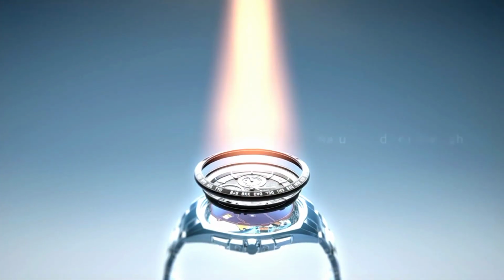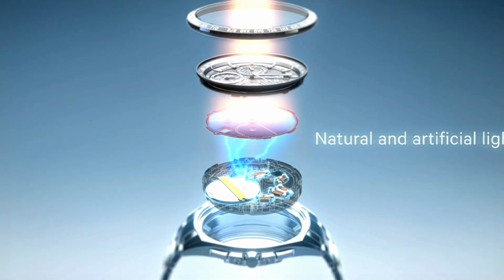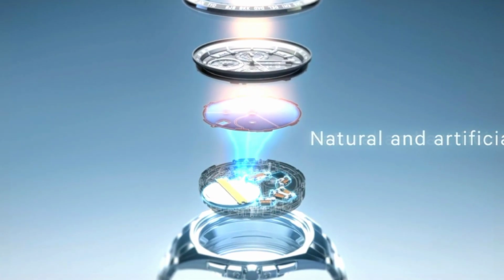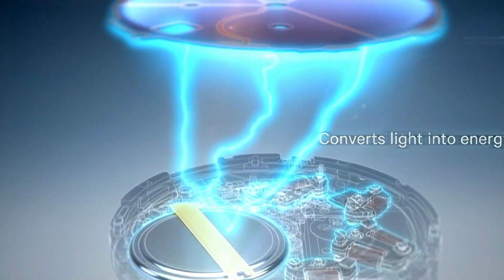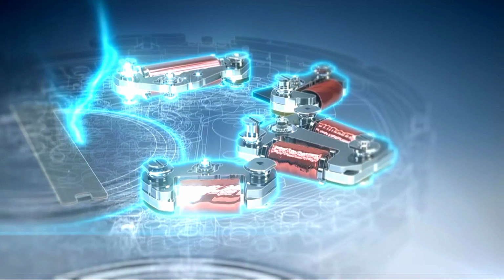Citizen Men's Eco-Drive Sport Luxury PCAT Chronograph Watch Stainless Steel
The PCAT atomic watch from Citizen is an Eco-Drive powered timepiece packed with features. The stainless steel band is offset with a black dial and includes a world timer, perpetual calendar, synchronized time adjustment for 24 cities worldwide, radio control, power reserve and chronograph. For all the men who value function just as much as fashion, this is the watch for you.
Using radio control, this technology automatically updates the time and date of your watch based on a time signal from an atomic clock with a margin of error of one second every 100,000 years. Time signals are received from transmitters, or atomic clocks, in four different regions: Europe, the United States, China, and Japan.
Silver-Tone Stainless Steel Case
Luminous Hands and Markers and Anti-Reflective Sapphire Crystal
200 Meters Water Resistant and 5 Year Limited Warranty
Eco-Drive converts any kind of light into energy to power a watch, storing the surplus on a power cell. On a full charge, an Eco-Drive watch runs for months even in darkness with no need for regular battery replacement. It’s designed to charge from ordinary everyday light sources like indoor fluorescent lighting and desk lights. You can go about your everyday life confident that your watch will never stop.

PROGRESS IS A SPORT
SPORT LUXURY
Men's luxury timepieces with technical advancements and a sporty style.

PCAT
World timer, perpetual calendar, synchronized time adjustment for 24 cities worldwide, radio control, power reserve and chronograph